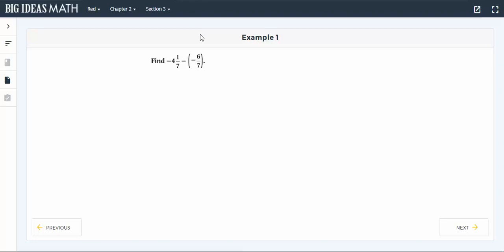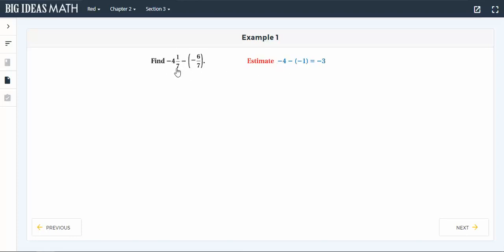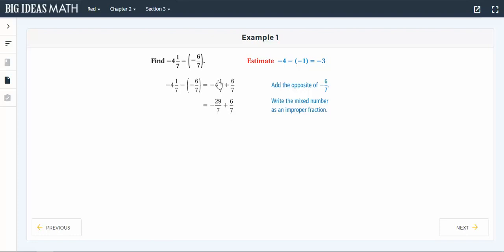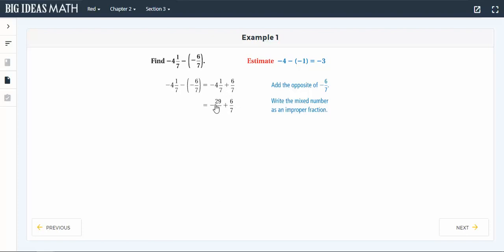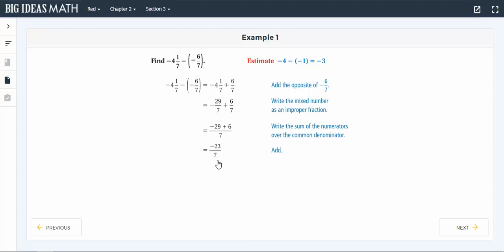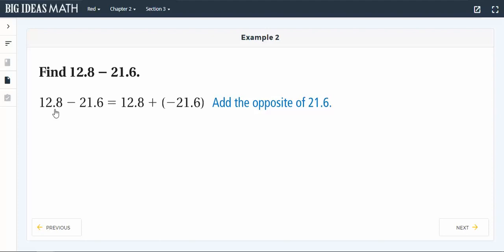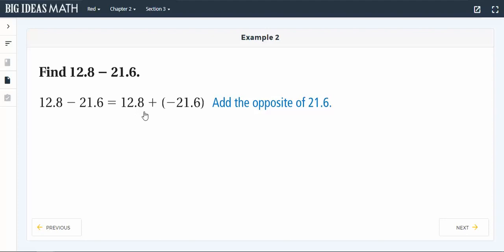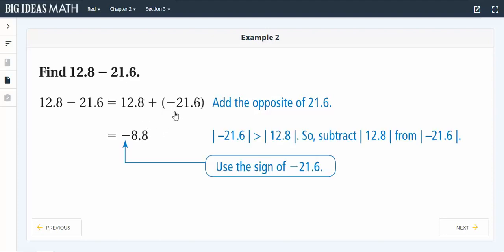red 2 3 examples 1 and 2 video